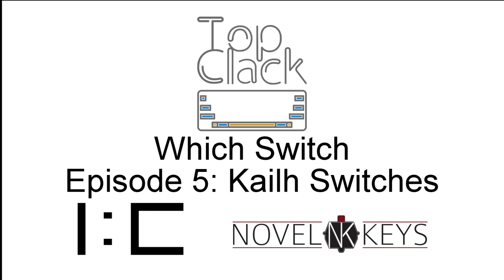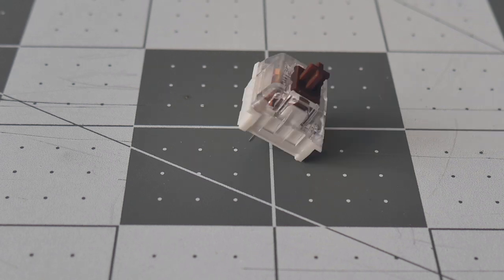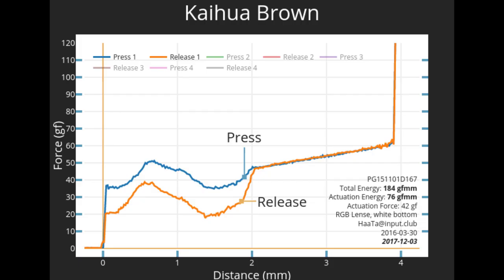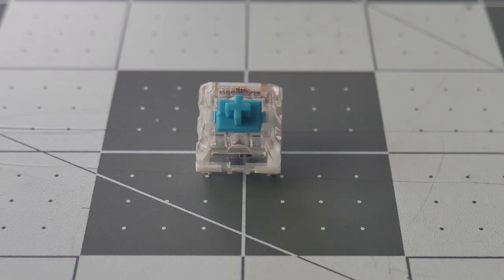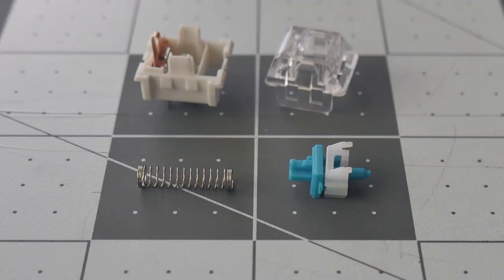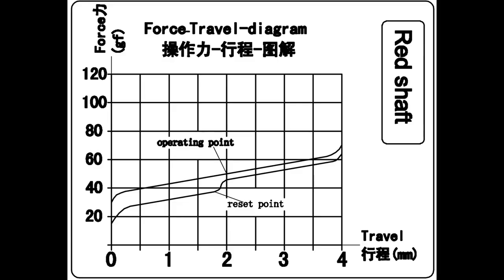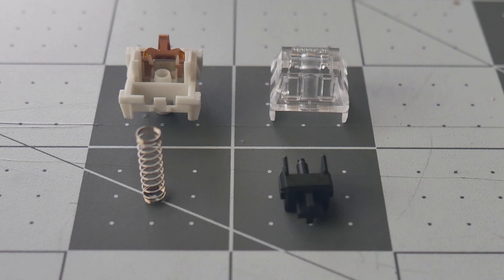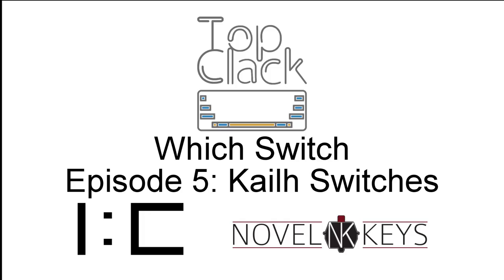Which Switch Episode 5: Kailh Switches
In this episode I cover the Kailh brown, blue, red, and black switches.